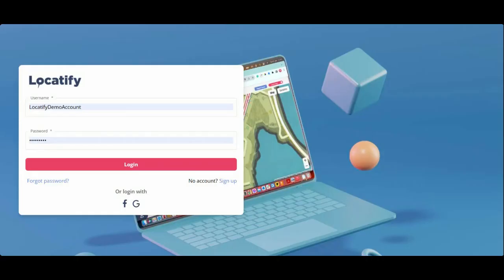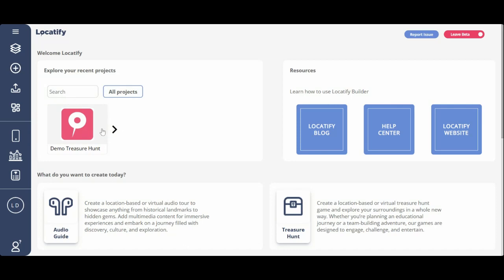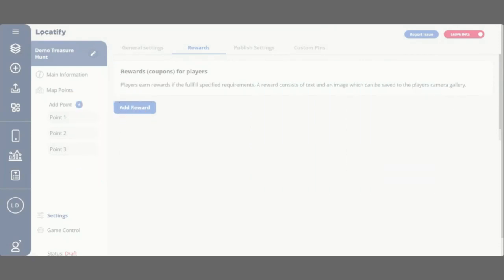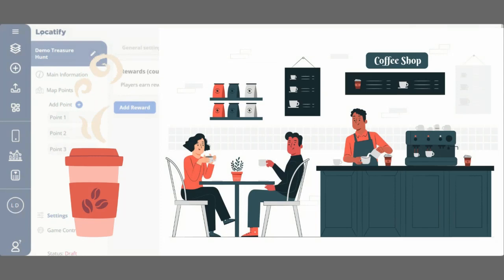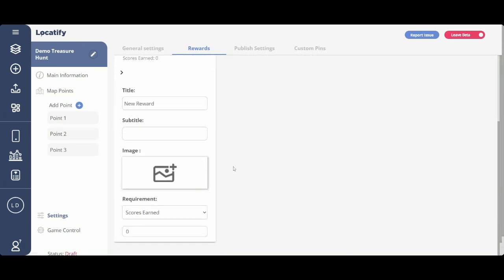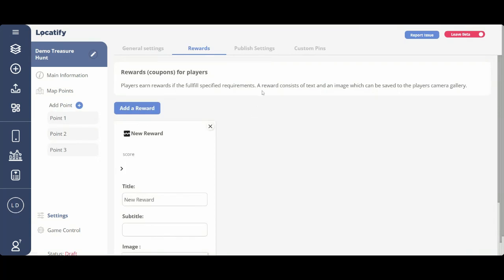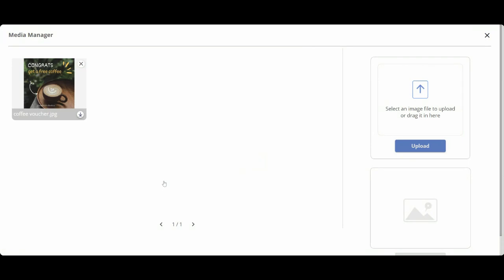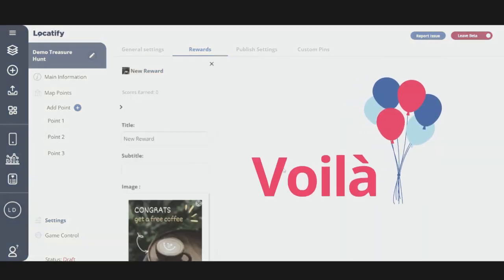Adding Rewards To a Treasure Hunt Game using the Locatify Builder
In this tutorial, we cover what rewards are and how to add them to your project. Use Rewards to elevate your project's level of gamification